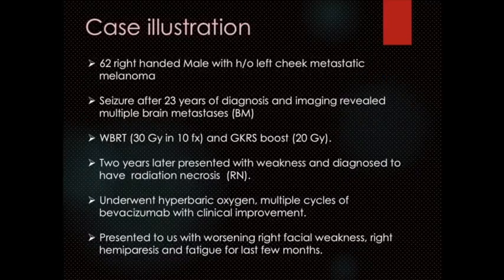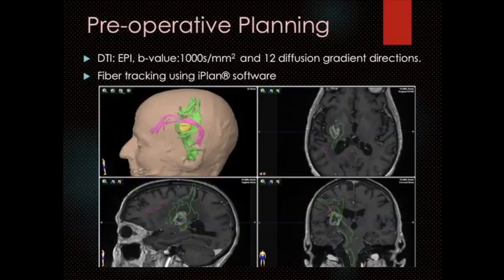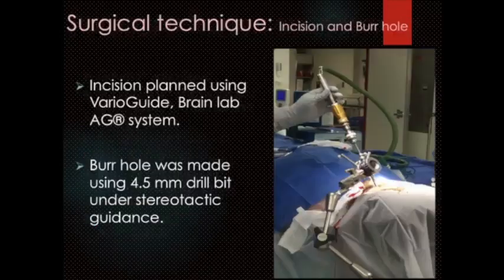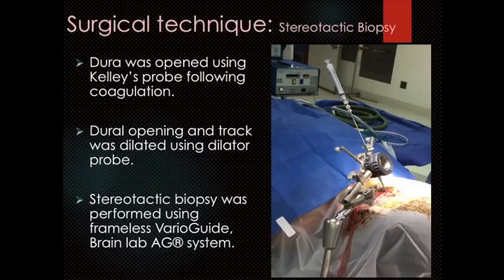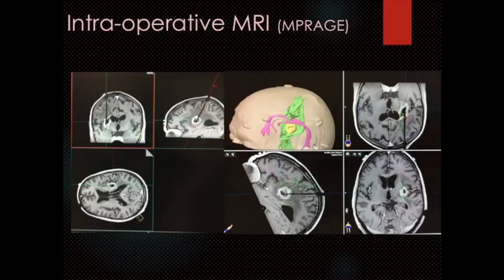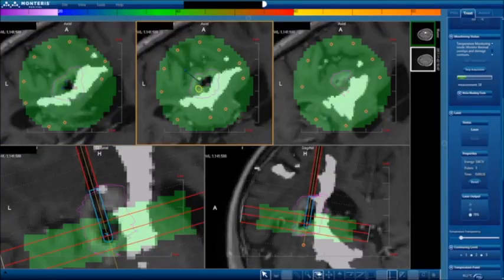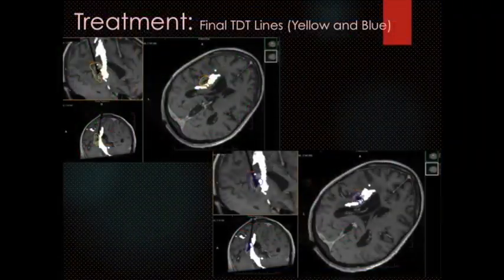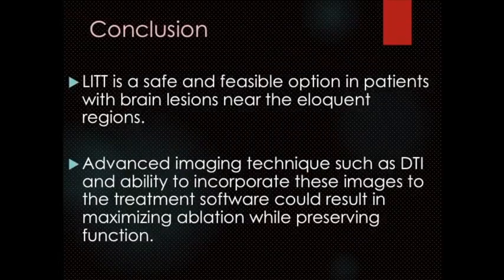Laser interstitial thermal therapy for an eloquent region supratentorial brain lesion的副本